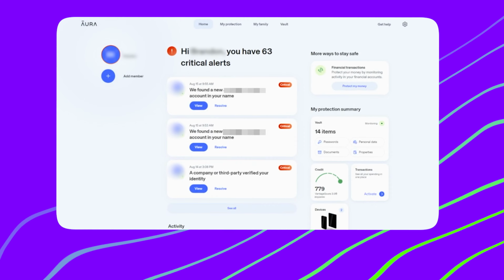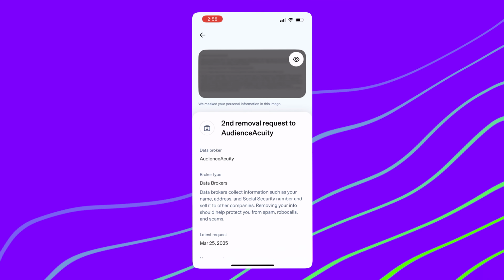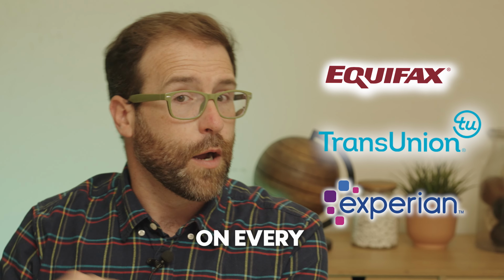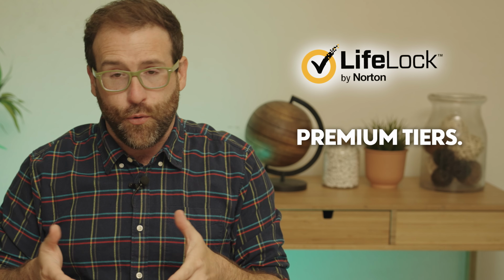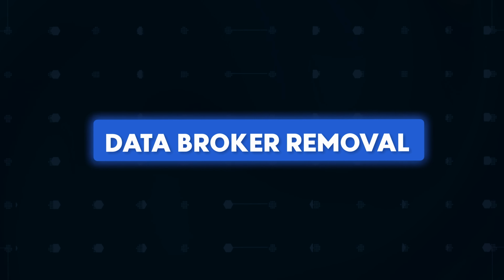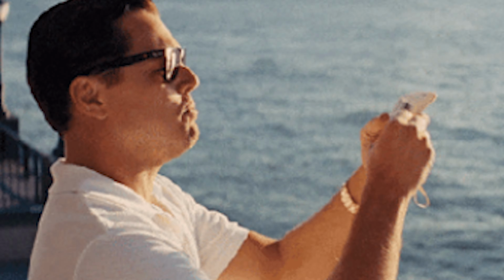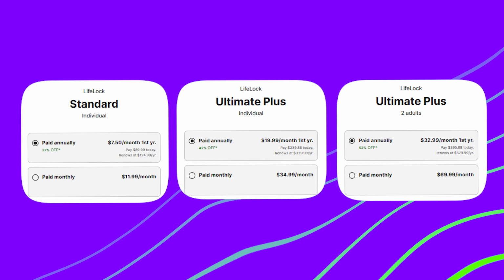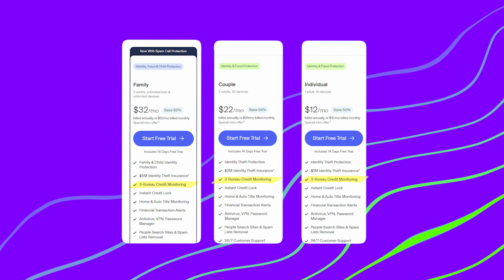Aura vs LifeLock – Why I Actually Got Mad Testing These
*Aura vs LifeLock 2025:* I tested both identity theft protection services for months to find out which one actually delivers better security, faster alerts, and real value. The results shocked me.

After months of real-world testing with both Aura and LifeLock, I discovered major differences in credit monitoring coverage, alert speed, and customer support quality. One service monitors all three credit bureaus on every plan, while the other only covers 33% on their basic tier. Here's my honest comparison of which identity theft protection service is worth your money in 2025.

⏱️ *VIDEO TIMESTAMPS:*
00:00 Introduction & The Setup - Aura or LifeLock Testing
00:58 The Interface Battle - Aura vs LifeLock User Experience
02:05 Credit Monitoring: Where It Gets Interesting
03:07 Customer Support: The Real Test - Is Aura Better Than LifeLock?
04:12 The Extra Stuff Nobody Talks About
05:31 Pricing: Where LifeLock Gets Confusing
06:18 The Final Verdict - Aura or LifeLock Winner

*Credit Bureau Monitoring: The 33% Problem*

This is where the biggest difference hit me. Aura monitors all three major credit bureaus—Equifax, TransUnion, and Experian—on every single plan they offer. No upgrades needed, no hidden tiers. Just complete coverage from day one. LifeLock's basic plan only monitors one credit bureau. That's 33% coverage when identity thieves can hit any of the three bureaus. To get full three-bureau monitoring with LifeLock, you're forced to upgrade to their premium tiers. For a service designed to catch identity theft early, leaving two-thirds of your credit unmonitored on the basic plan feels like a massive gap in protection that shouldn't exist.

*Customer Support: Speed vs Sales Tactics*

When I tested both customer support lines, Aura connected me to a live representative in seconds—not minutes, actual seconds. The support team was helpful, knowledgeable, and treated my concern like it mattered. LifeLock also had fast pickup times and helpful reps initially, but here's where it got weird: halfway through my support call, I got hit with an upsell pitch. The representative started pushing me to upgrade to a higher tier while I was asking for help. When someone calls support potentially dealing with identity theft, that's crisis mode, not shopping mode. Aura's support team was more efficient and didn't try to sell me additional services because everything is already included in their plans. There's simply nothing to upsell, which makes for a much better customer experience when you actually need help.

*Data Broker Removal & Dark Web Monitoring*

Both services include bonus features like VPN, antivirus, and password managers, but data broker removal is where Aura really shines. Data brokers are shady companies that collect and sell your personal information to anyone willing to pay. Aura automatically finds your listings across 30+ broker sites and submits opt-out requests for you—completely hands-free. LifeLock hands you a checklist and makes you manually email these companies yourself, or pay more for automated removal. Spending your Saturday tracking down data brokers is nobody's idea of fun.

As for dark web monitoring, I received 45 alerts from Aura versus only 4 from LifeLock for the same monitoring period. The difference in alert volume and speed was significant. When it comes to pricing, Aura uses a simple structure: individual, couples, or family plans with all features included in every tier. LifeLock's tiered approach forces you to pay more for essential features like three-bureau monitoring, making it confusing to figure out which plan actually protects you adequately.

*Hope you enjoyed my Aura vs LifeLock Review*

📌 *KEY TAKEAWAYS:*
✅ Aura: All three credit bureaus monitored on every plan
✅ Faster alerts and better customer support without upsells
✅ Automatic data broker removal included
✅ Simple pricing with all features across every tier
✅ $1 million identity theft insurance on all plans

⚠️ LifeLock: Only one credit bureau on basic plan (33% coverage)
⚠️ Must upgrade to premium for full protection
⚠️ Customer support includes sales pitches
⚠️ Manual data broker removal on lower tiers